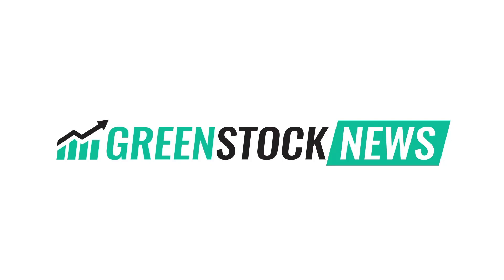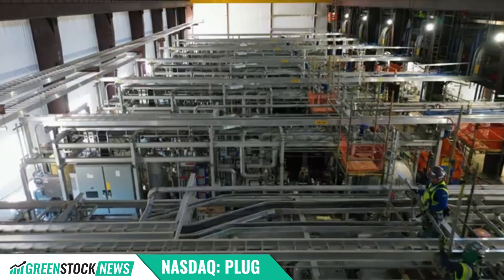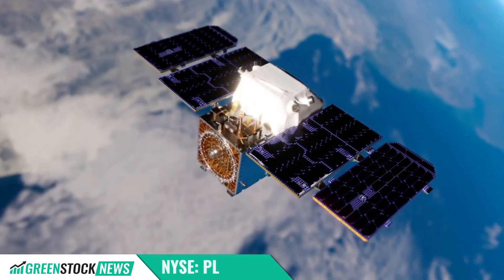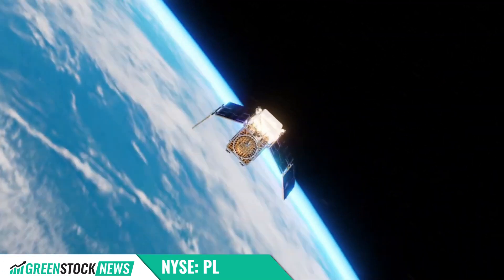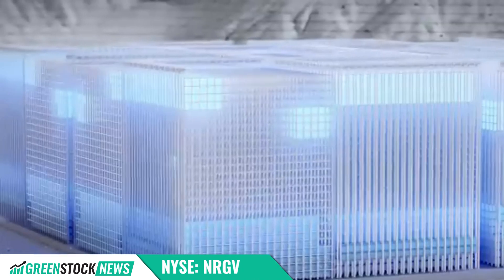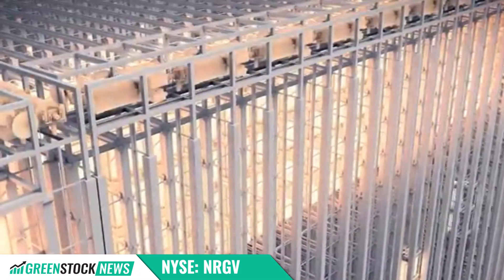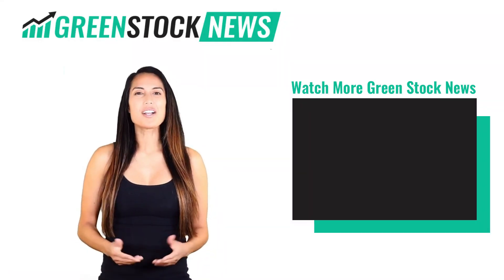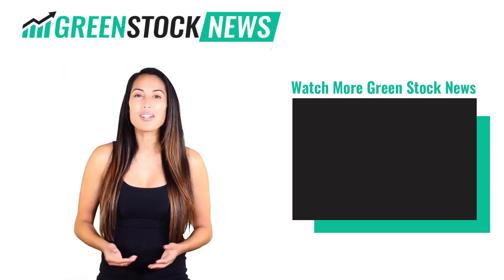Green Stock News for January 15, 2025: Plug Power, Planet Labs, Energy Vault, SunHydrogen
Welcome to the Green Stock News brief for Wednesday January 15th. Here are today’s top headlines:

Plug Power (NASDAQ: PLUG) has signed a landmark agreement to supply three gigawatts of electrolyzer capacity for Allied Green Ammonia’s (AGA) green hydrogen-to-ammonia plant in Australia. Expected to produce 2,700 metric tons of green ammonia daily by 2027, the project aims to meet rising global demand for clean energy solutions in agriculture, transport, and industrial sectors.

Planet Labs (NYSE: PL) has successfully launched its high-resolution Pelican-2 satellite and 36 SuperDoves on SpaceX's Transporter-12 mission, establishing contact and beginning commissioning. Pelican-2, equipped with NVIDIA Jetson for advanced on-orbit computing, enhances Planet's imaging capabilities with 40 cm resolution and multispectral analysis, complementing its existing fleet.

Energy Vault (NYSE: NRGV) has announced a partnership to integrate NuCube's advanced nuclear microreactor with Energy Vault’s energy management system and battery storage, enabling carbon-free, cost-effective energy solutions for data centers. This collaboration aims to deploy scalable, safe, zero-carbon power systems by 2029, leveraging cutting-edge materials and technologies to meet the growing U.S. data center energy demand.

SunHydrogen (OTC: HYSR) has unveiled a 1m² demonstration of its self-contained green hydrogen panel, which produces renewable hydrogen using sunlight and water without relying on grid power. Unlike many current producers, SunHydrogen's technology eliminates the carbon-intensive and costly transport of green hydrogen by enabling localized production.

This video is not intended as an offering, recommendation, or a solicitation of an offer to buy or sell the securities mentioned or discussed and is to be used for informational purposes only. THIS VIDEO IS INTENDED AS GENERAL INFORMATION AND NOT INFORMATION THAT YOU SHOULD RELY ON FOR INVESTMENT OR TRADING PURPOSES. This video is for information, education and entertainment purposes only. Green Stock News is not operated by a licensed broker, a dealer, or a registered investment advisor. It should be expressly understood that under no circumstances does any information published herein represent a recommendation to buy or sell a security. YOU SHOULD NOT MAKE ANY DECISION, FINANCIAL, INVESTMENTS, TRADING OR OTHERWISE, BASED ON ANY OF THE INFORMATION PRESENTED WITHOUT UNDERTAKING INDEPENDENT DUE DILIGENCE AND CONSULTATION WITH A PROFESSIONAL BROKER OR COMPETENT FINANCIAL ADVISOR. Video content is based on data obtained from sources we believe to be reliable but are not guaranteed as to accuracy and are not purported to be complete.

Forward-Looking Statements